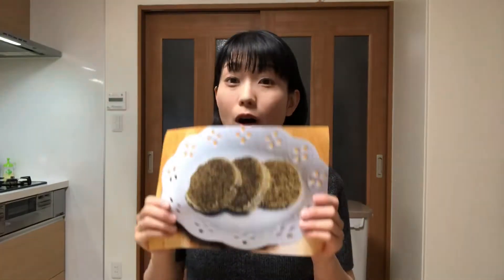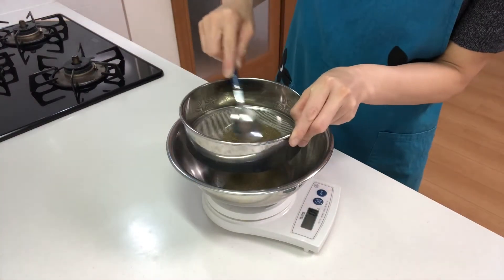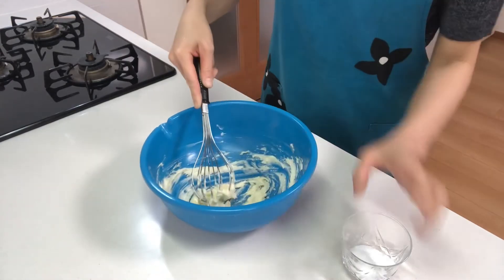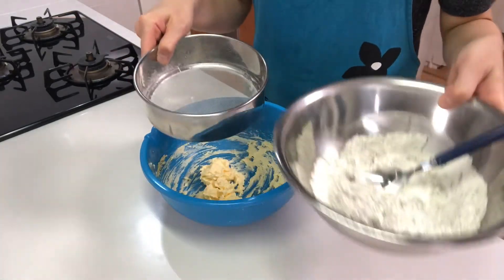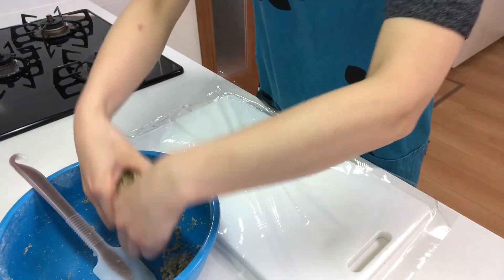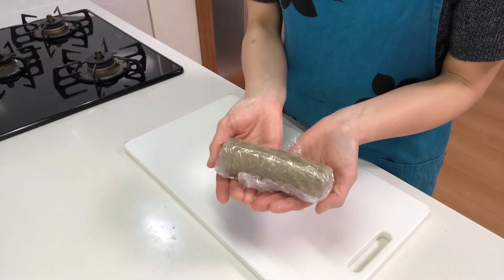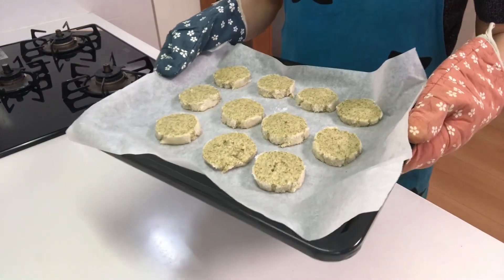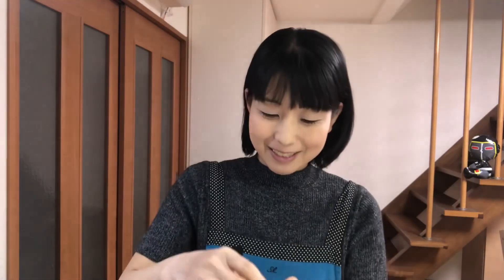How to make hojicha cookies 〜Miki’s Kitchen〜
Hojicha is one of the most popular teas in Japan, which is made by roasting green tea over high heat to bring out its aroma. By using hojicha for cooking sweets, they’re going to have a peculiar flavor and becoming more and more popular among not only Japanese but also people from other countries.

0:37 start cooking
7:37 tasting

~ Ingredients for 10~15 pieces ~
50g of unsalted butter
40g of granulated sugar
10g of yolk
80g of flour
5g of hojicha leaves
Egg white
Granulated sugar

~Directions~
1. Bring unsalted butter to the room temperature.
2. Brind hojicha leaves in a mortar.
3. Sift flour and ground hojicha in a bowl.
4. Mix softened butter, and add granulated sugar, then mix well.
5. Crack an egg and separate yolk and white. Then add yolk into the bowl and mix well.
6. Add flour and hojicha in the bowl and mix in a cutting motion with a rubber spatula.
7. Roll the dough and make it cylindrical shape on cling wrap.
8. Wrap the dough and let it rest in the fridge for about 1 hour.
9. Preheat the oven to 170 degrees centigrade.
10. Place granulated sugar in a tray, and spread white on the dough. Then coat the dough with
   granulated sugar.
11. Slice the dough.
12. Bake it for about 15 minutes.